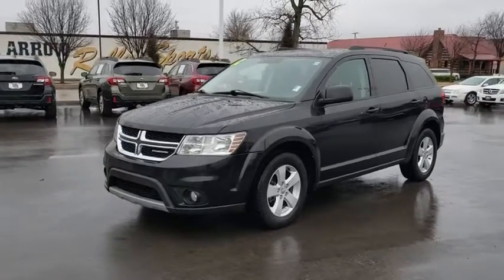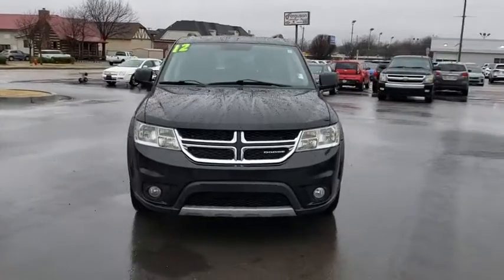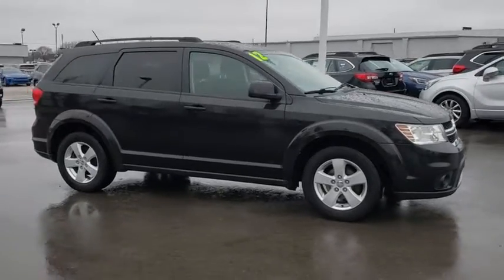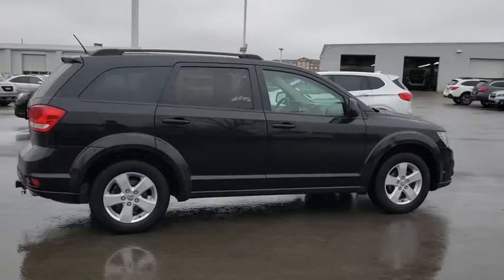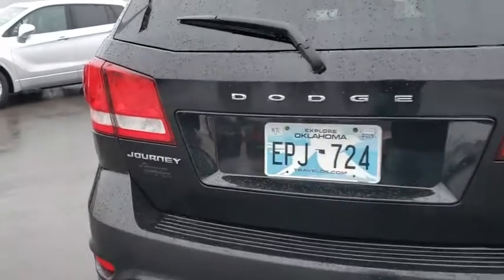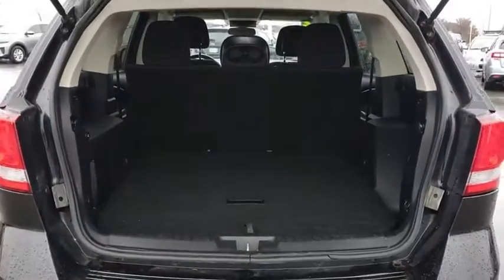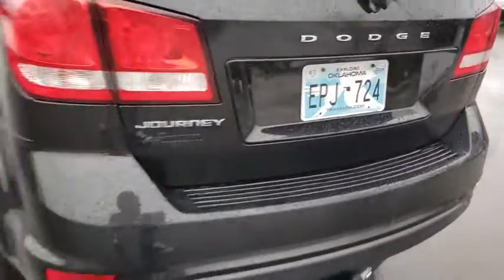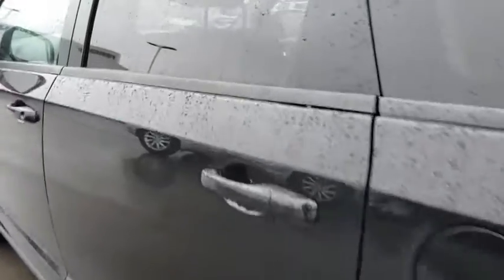2012 Dodge Journey Tulsa, Broken Arrow, Owasso, Bixby, Green Country, OK K90646A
2012 Dodge Journey

Ferguson Superstore
1601 N Elm Place

Priced below KBB Fair Purchase Price!Awards:* 2012 IIHS Top Safety PickAt Ferguson, we are Upfront and Simple. We offer our best price to everyone, the first time. The only additional fee you pay is a $379 documentation charge.